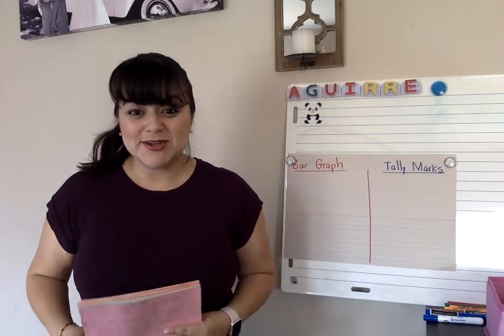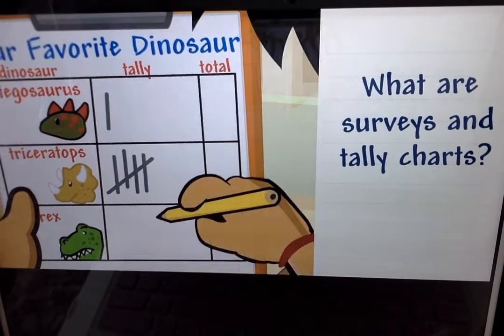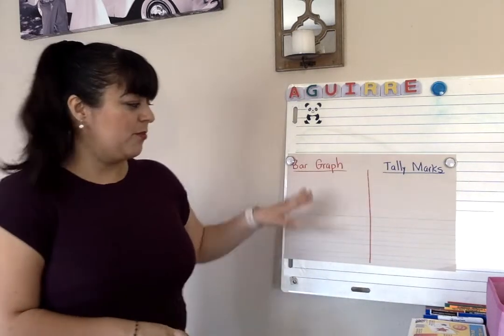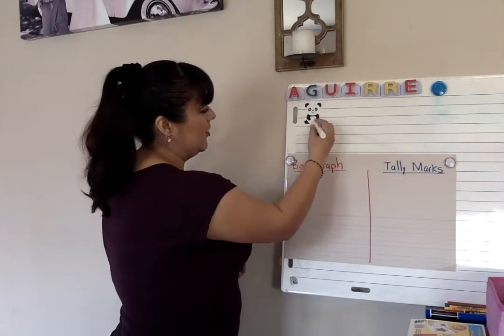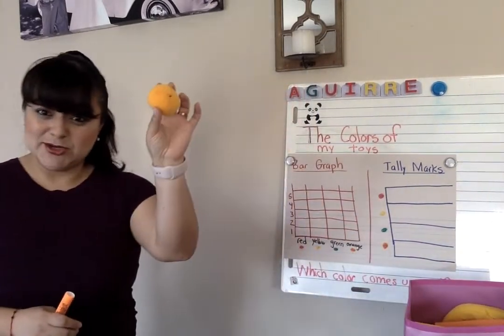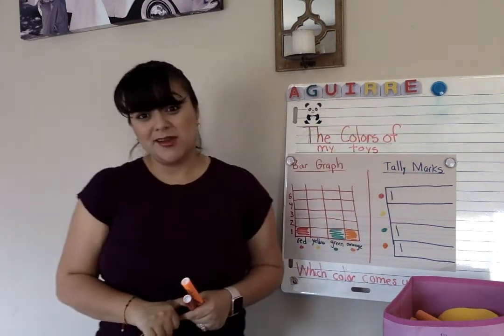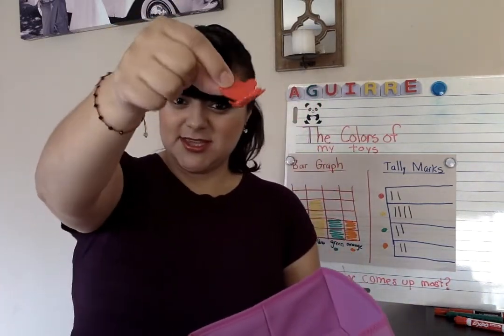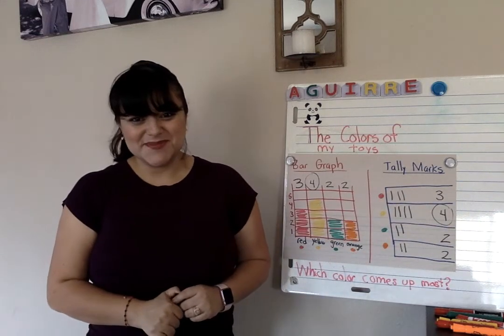Bar Graphs and Tally Marks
In this lesson learn how to create a bar graph to sort objects by categories